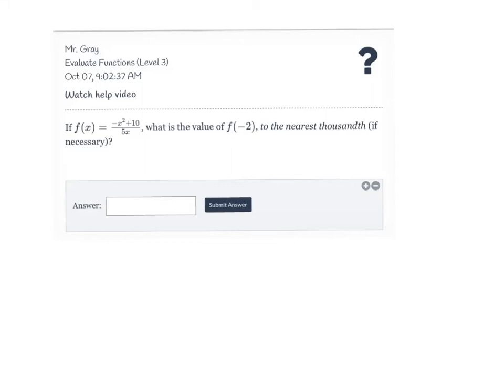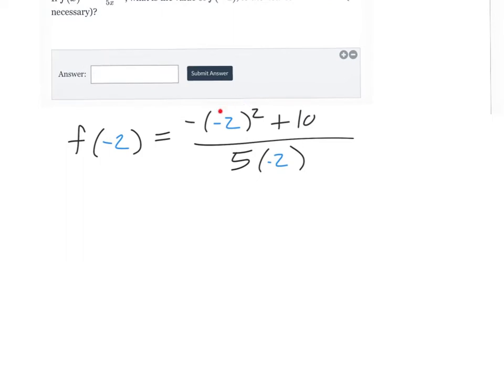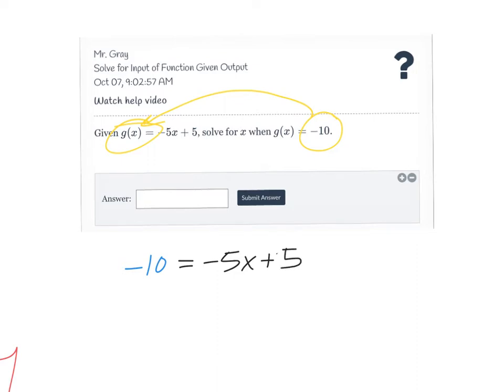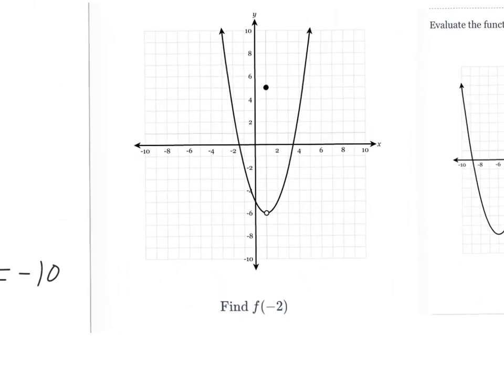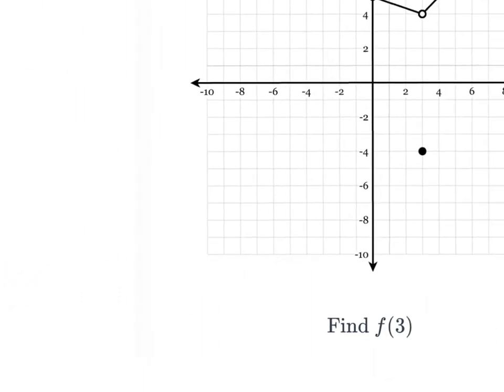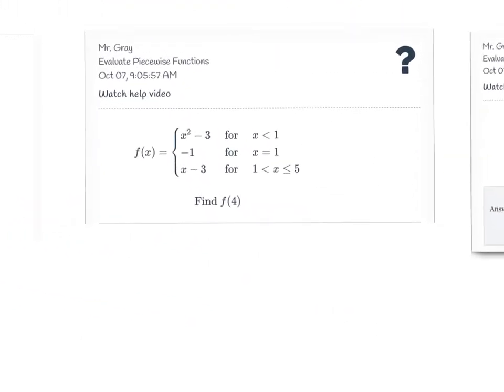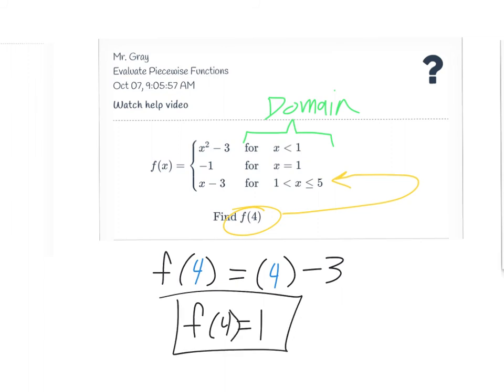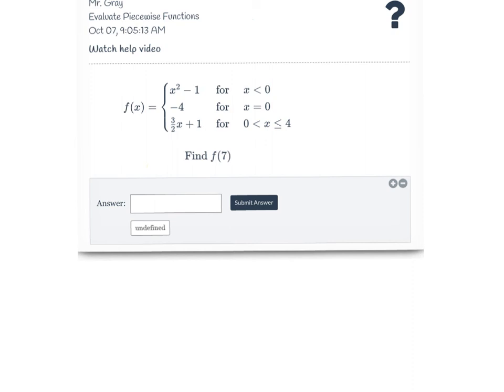Evaluating Piecewise Functions Examples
Examples of how to evaluate piecewise functions from graphs and equations.